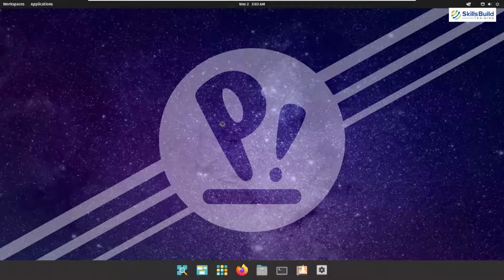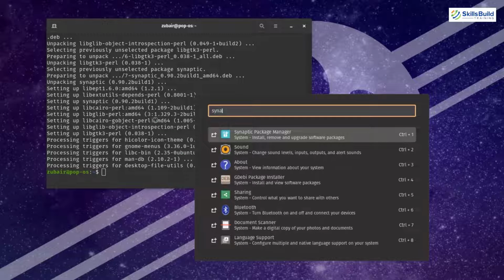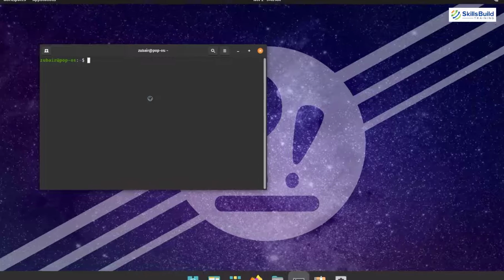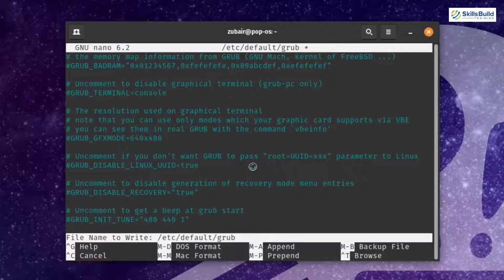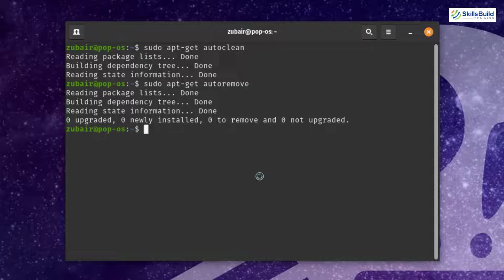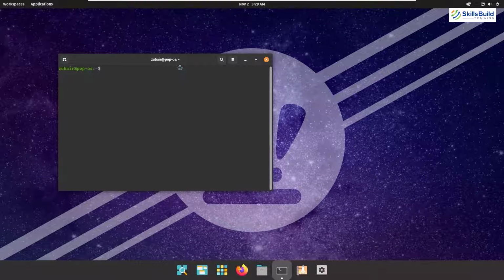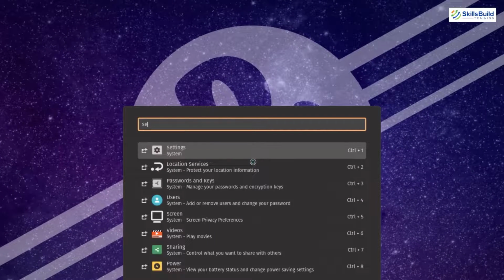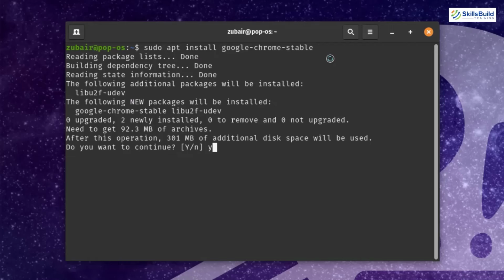🔥 15 Things You MUST DO After Installing Pop!_OS 22.04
In this video, I will show you 15 things you NEED to do after installing Pop!_OS 22.04.

⏰Timestamps⏰

00:00 Intro
00:30 #1 Update
01:47 #2 Install Aptitude and Gdebi
05:08 #3 Install Multimedia Codecs
06:25 #4 Install Firewall
07:17 #5 Increase Internet Speed
08:47 #6 Speedup Boot Time
09:42 #7 Install Htop
10:53 #8 Install TLP
11:45 #9 System Cleanup
12:53 #10 Install Gnome Tweaks
14:16 #11 Install Java
15:10 #12 Install Timeshift
16:30 #13 Install PlayonLinux
17:18 #14 Install GIMP
18:08 #15 Configure High DPI Display
19:33 Bonus Tip1
20:51 Bonus Tip2
21:22 Outro

💻 To get more of our best content on IT careers and IT certifications, go